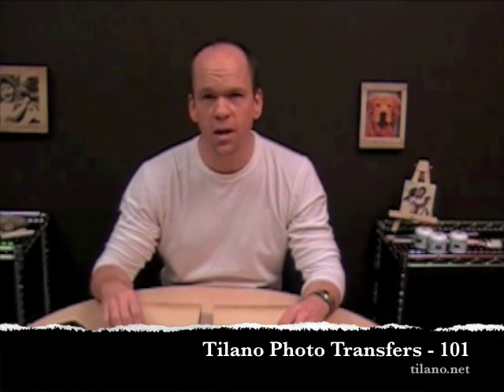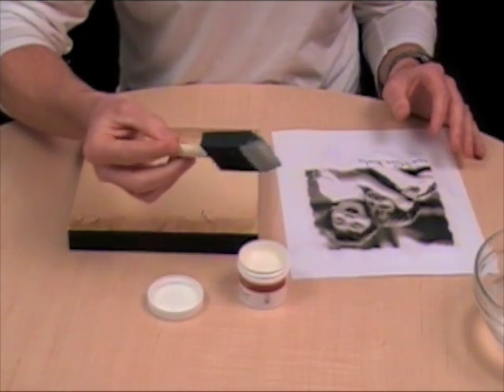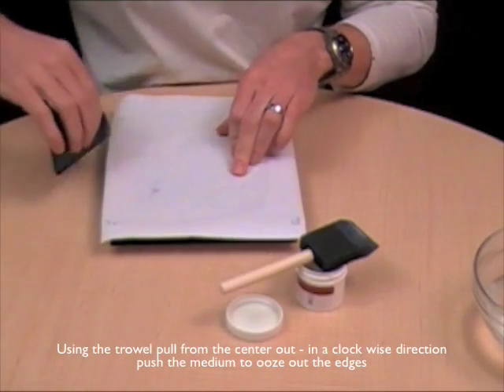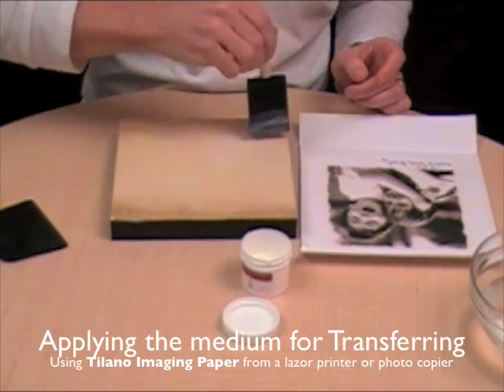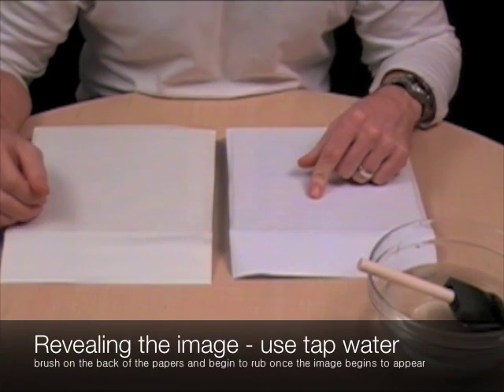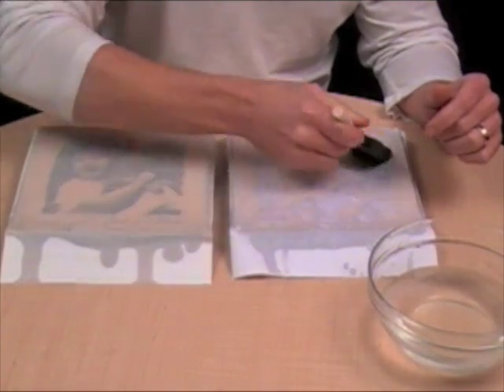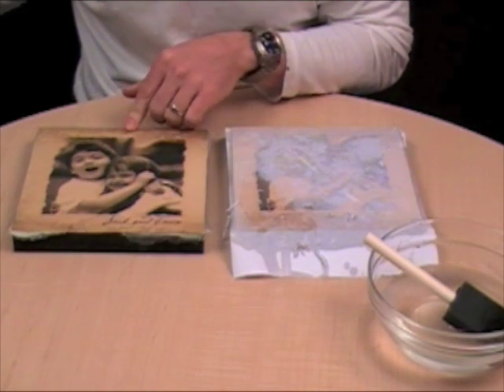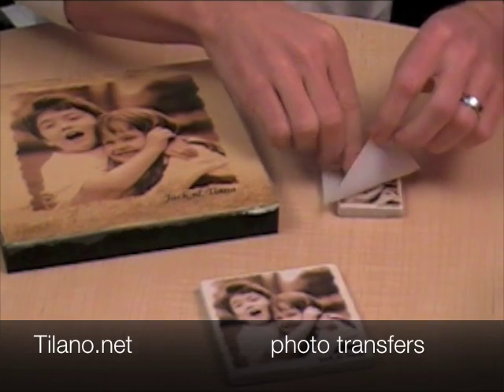Tilano How to Transfer Your Pictures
The best photo transfer process in the world. How to transfer your pictures the easiest way, Tilano transfers.